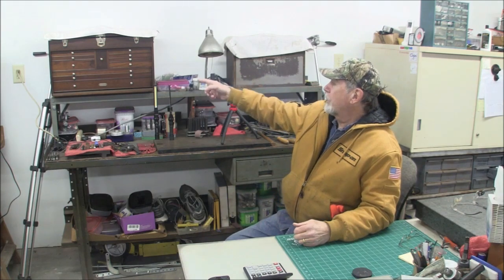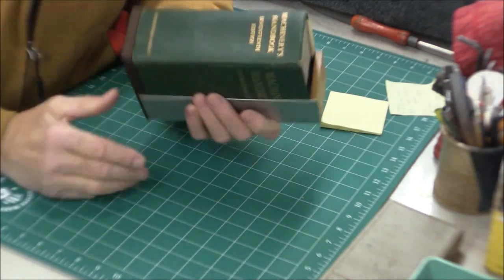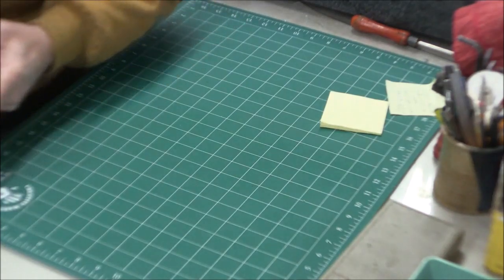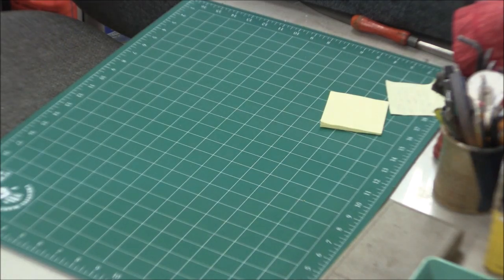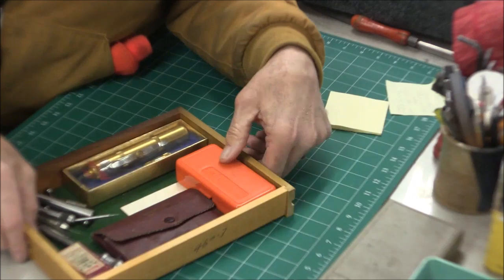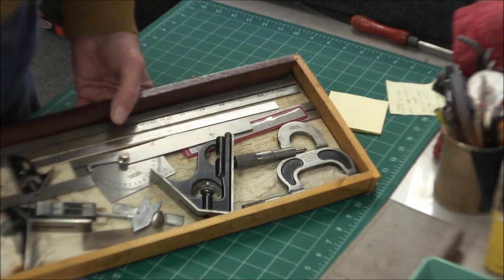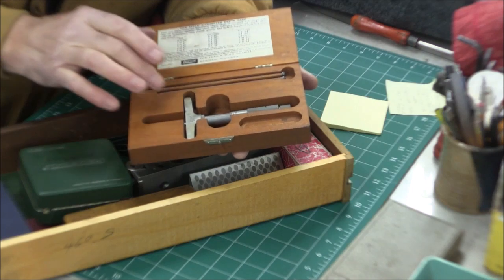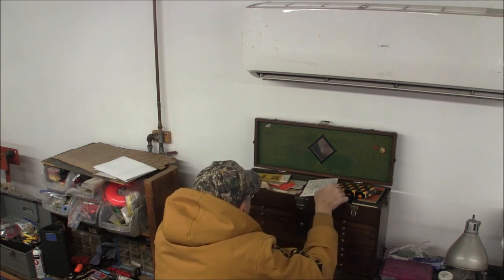What's in your Gerstner toolbox?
A look through an old school toolmakers toolbox.